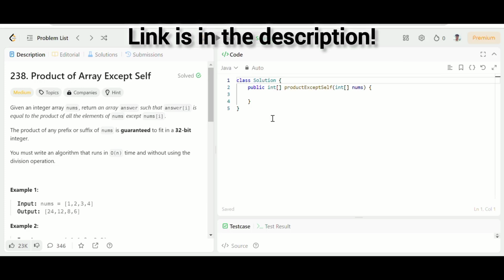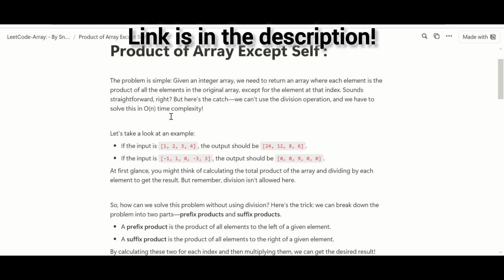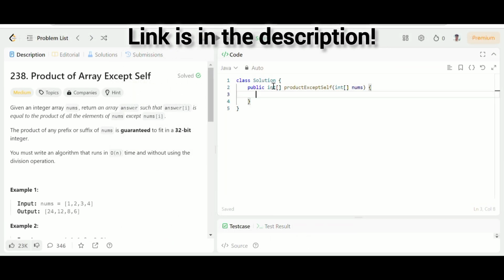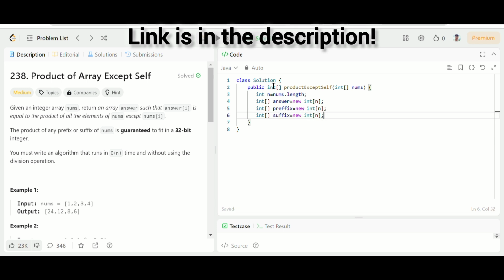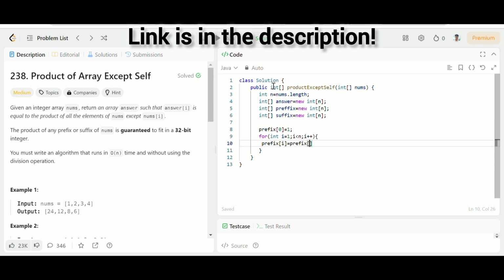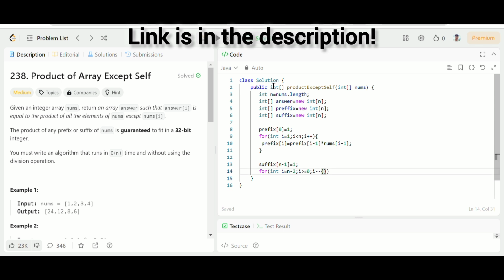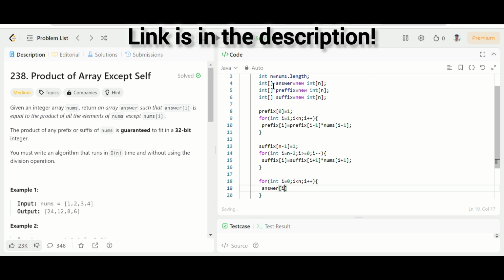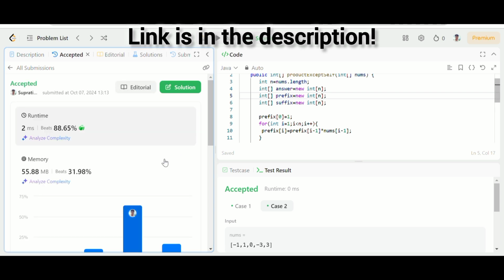Product of Array Except Self | LeetCode Practises | 05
In this video, we’ll dive into solving the "Product of Array Except Self" problem from LeetCode using Java. This is a popular coding interview question, and I’ll walk you through an efficient solution without using division and in O(n) time complexity. By the end of this video, you'll have a clear understanding of how to use prefix and suffix products to tackle this problem!